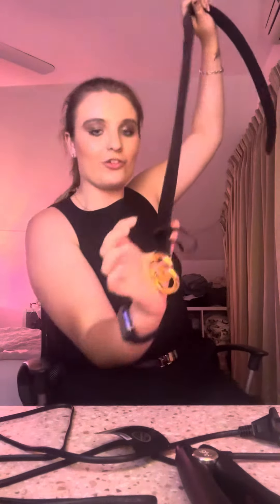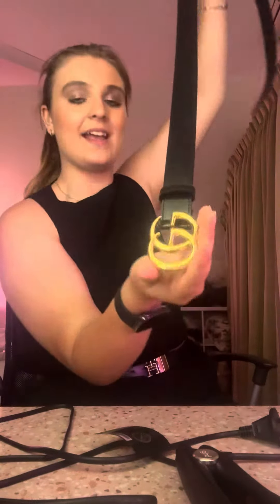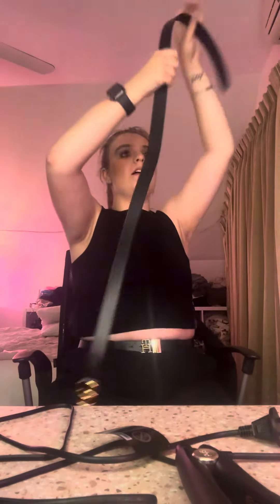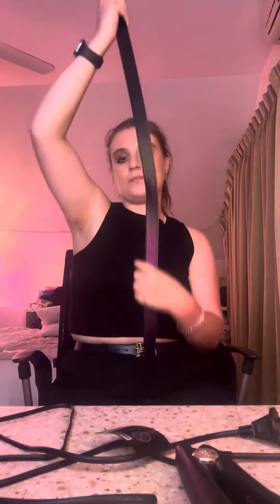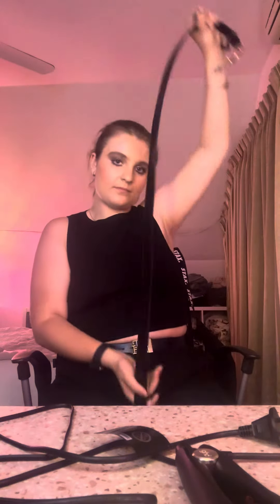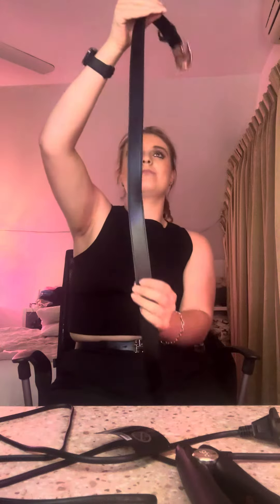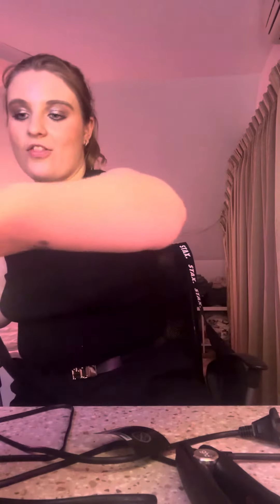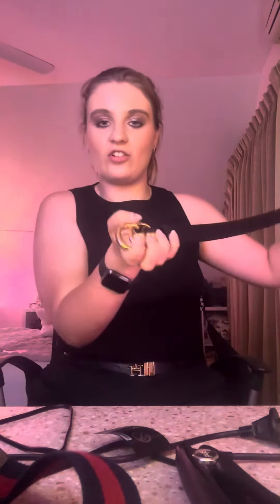Authentic Gucci belt ￼